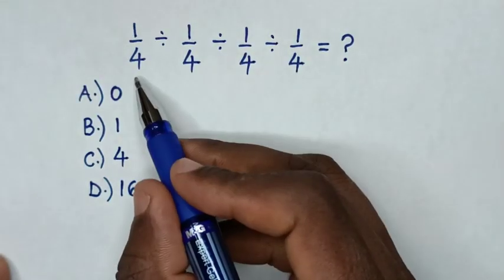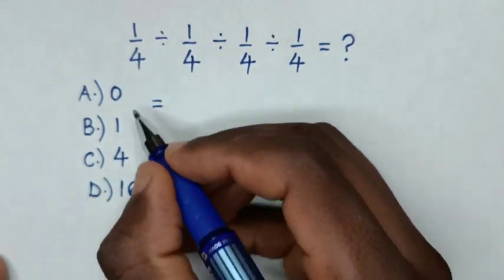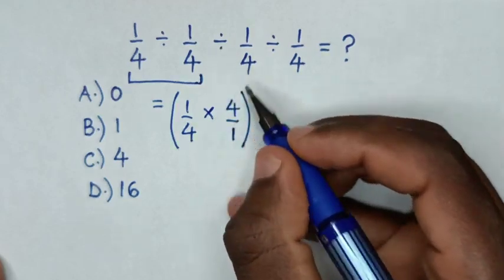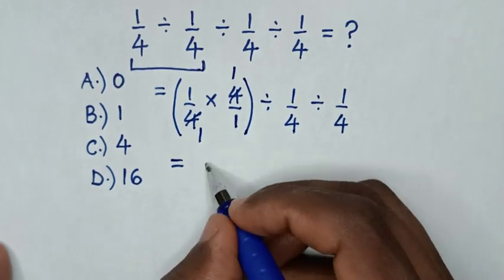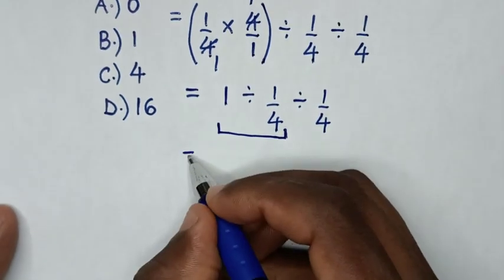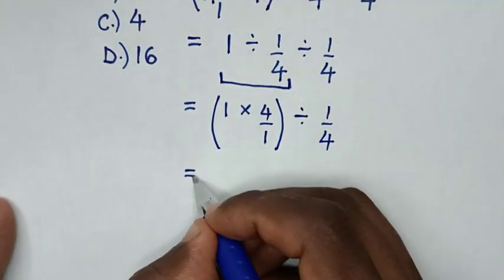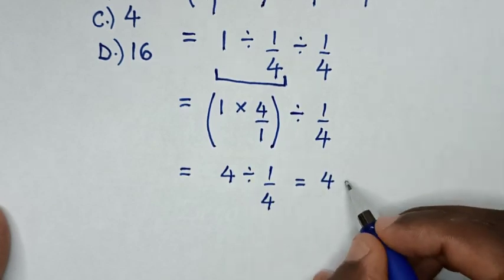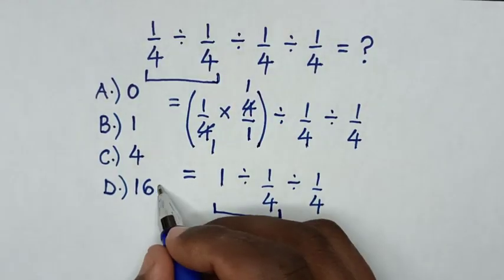A Nice Math Problem.